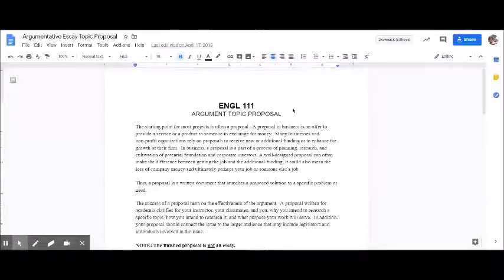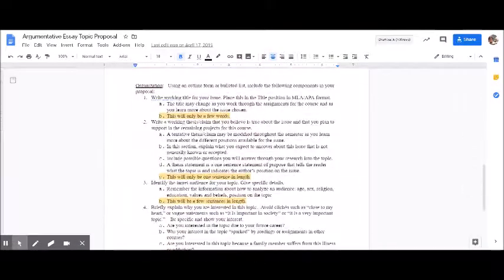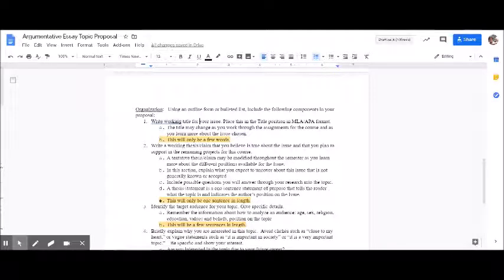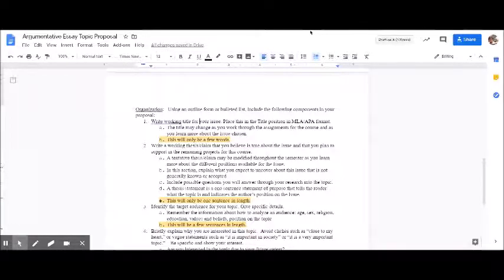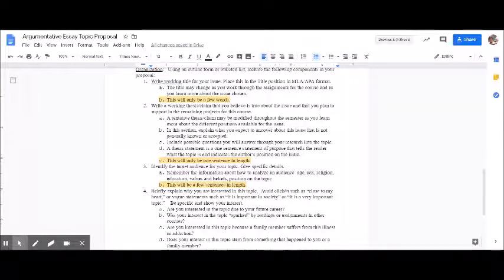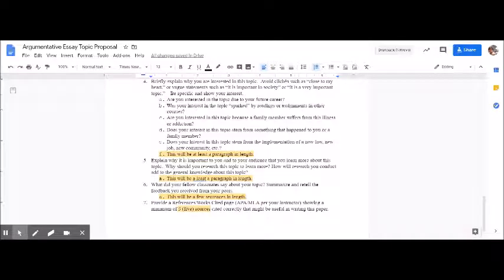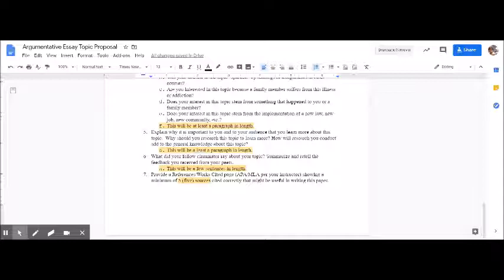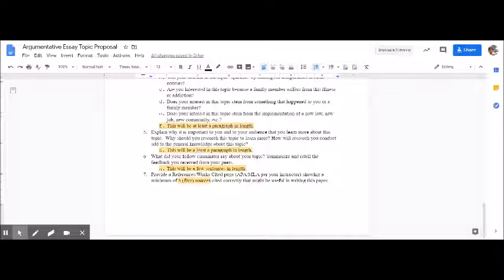Week 12 Persuasive Paper Topic Proposal Overview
This is an explanation of the Persuasive Paper Topic Proposal due this week.